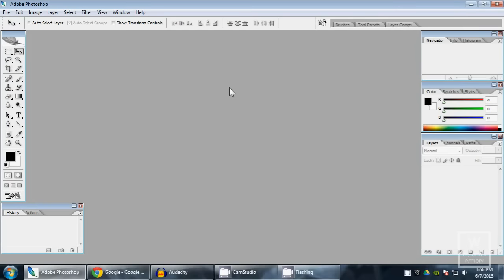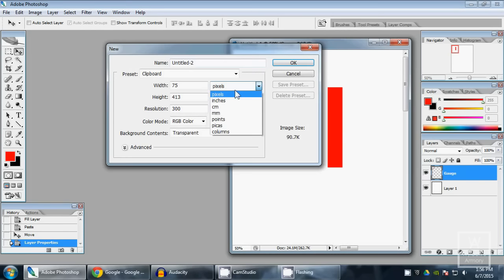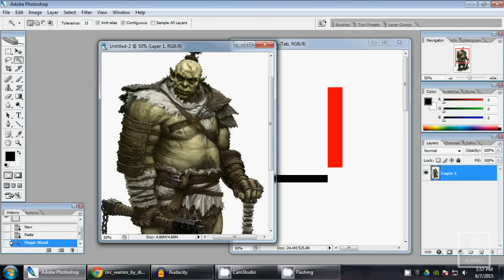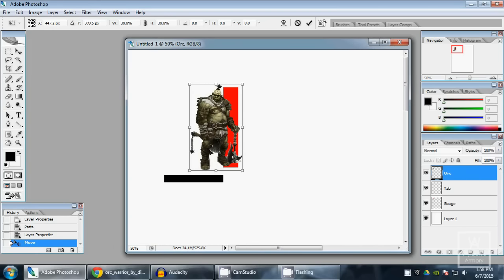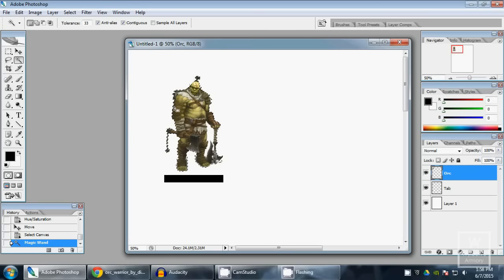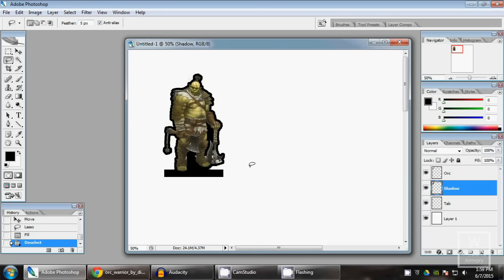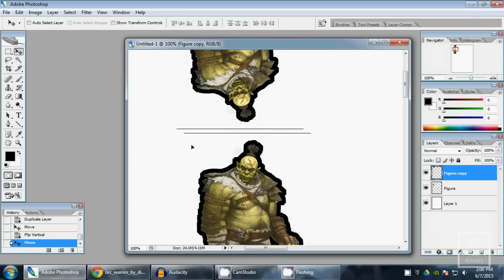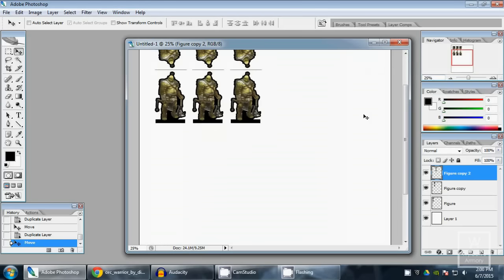How to Make Cardstock Miniatures for Dungeons & Dragons, Poorhammer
How to make cardstock miniatures for your tabletop roleplaying games.

IF YOU ARE GOING TO ASK ME WHAT THE GAUGE SHOULD BE FOR LARGER CREATURES: The answer is I don't have a standard because Large (and larger) creatures aren't nearly as standard as humanoids.  A young dragon, an ogre, and a gelatinous cube all have vastly different heights so a Gauge isn't helpful.  Rather, just paste it next to a completed human fighter that you've done, and scale until it "looks right" next to that fighter.